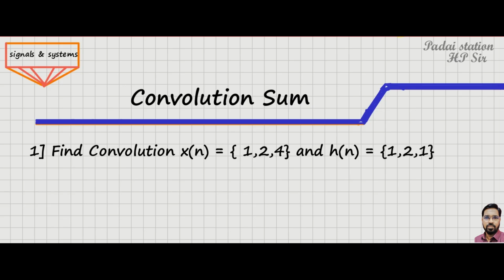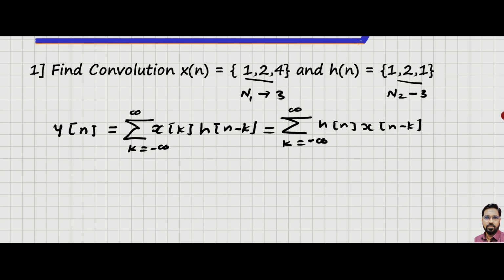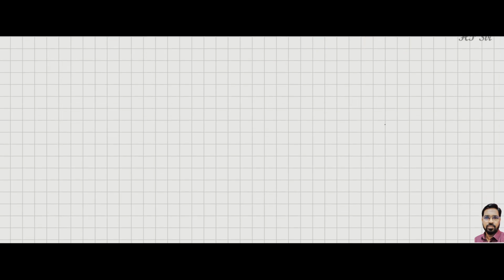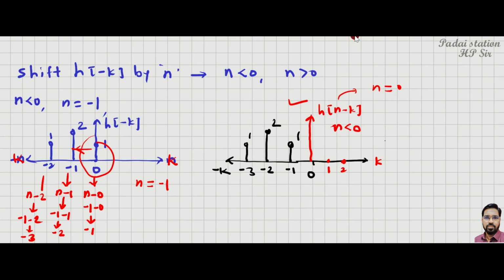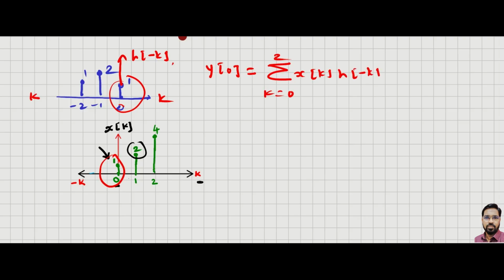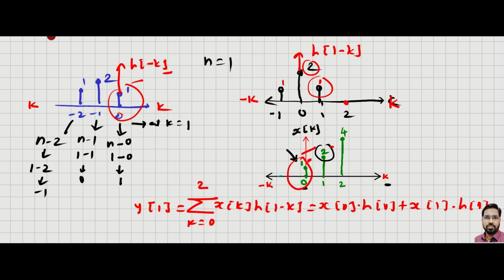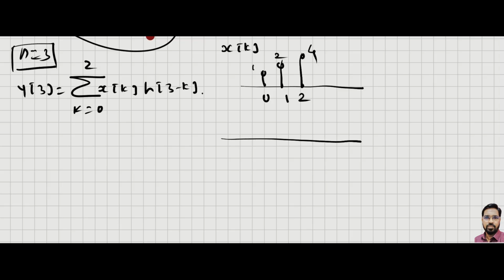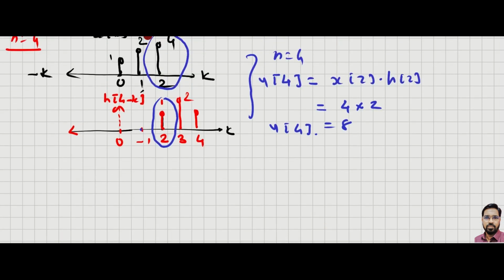convolution of discrete signals | signals and systems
convolution of discrete sequence is performed in detail .Two discrete time sequence x(n) and h(n) are convolved and how second sequence shift with value of n is explained  step by step.
convolution of sequence in signals and systems
convolution of discrete signals
convolution of discrete signals example solved
convolution of signals example solved
convolution of discrete signals in signals and systems
convolution of signals